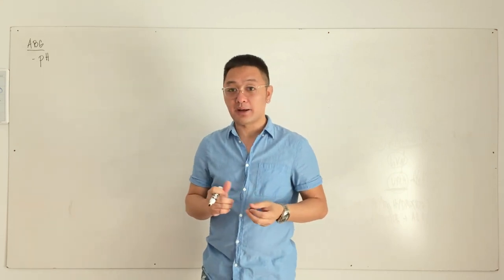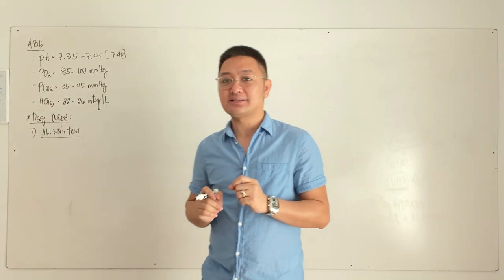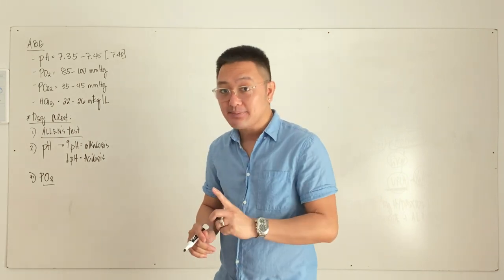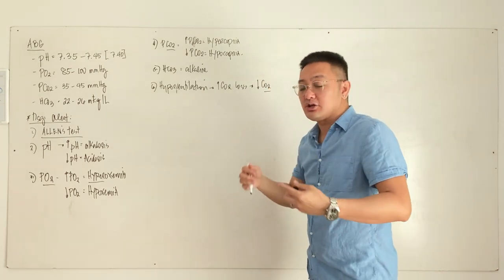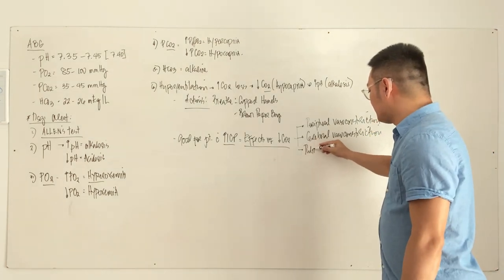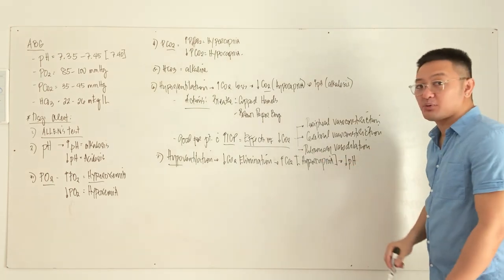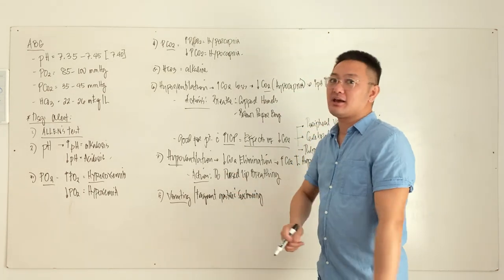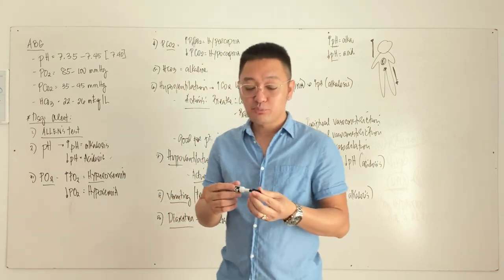John Gil Ricafort: ABG ANALYSIS PART 1